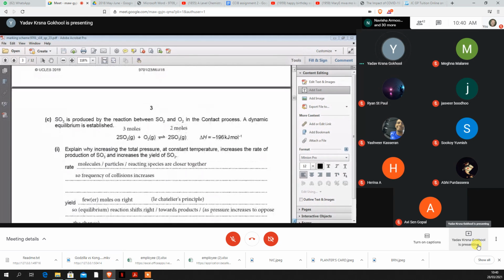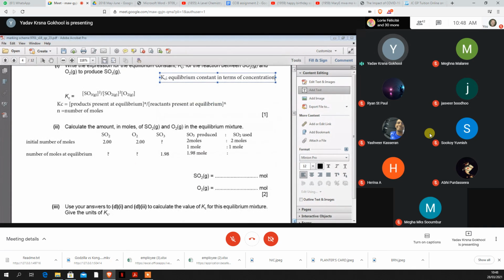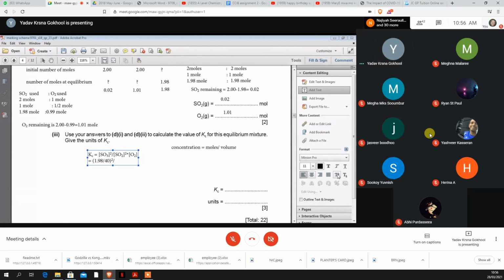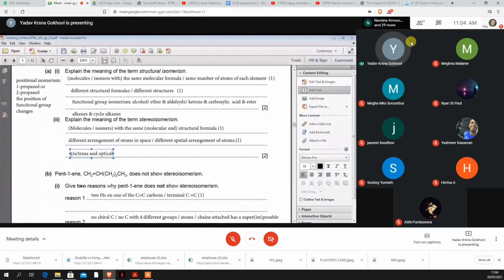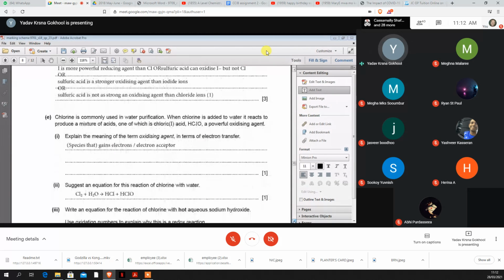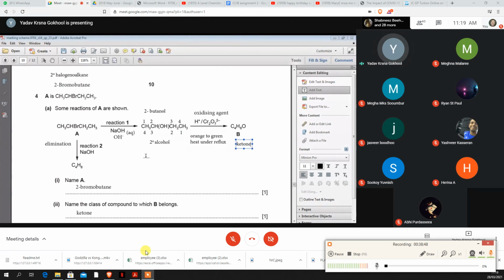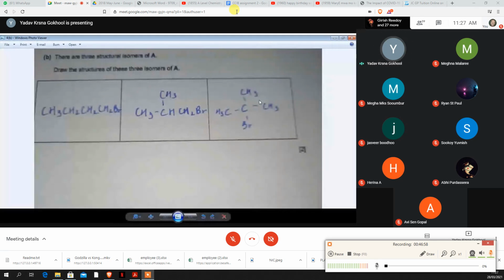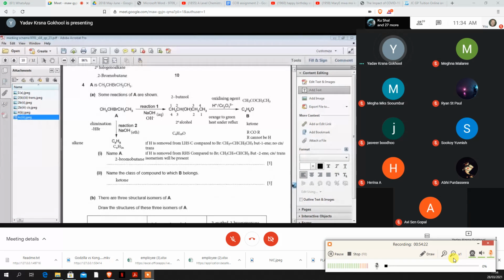class 28 mars 2021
wa neV